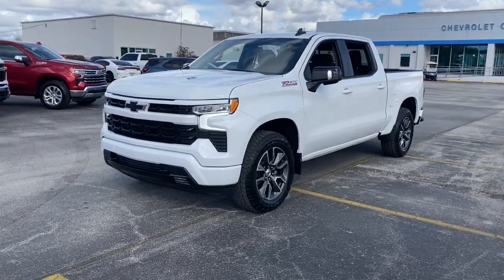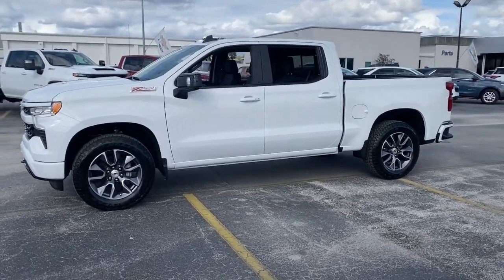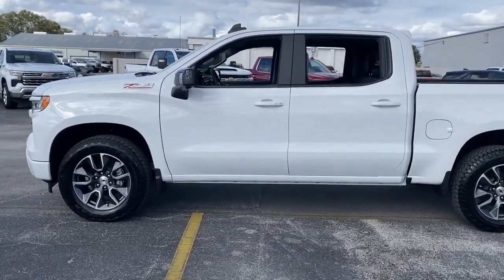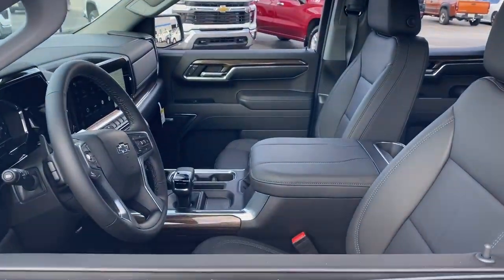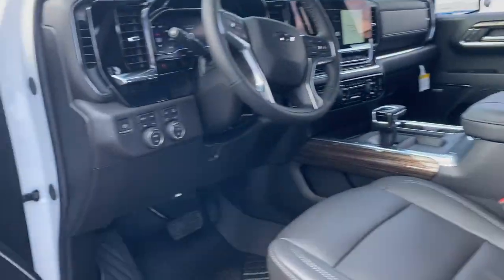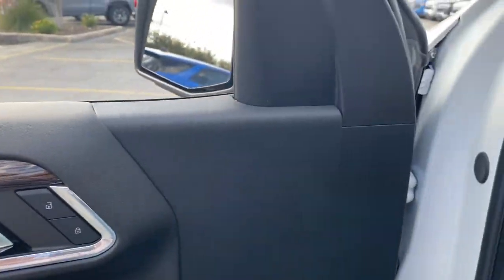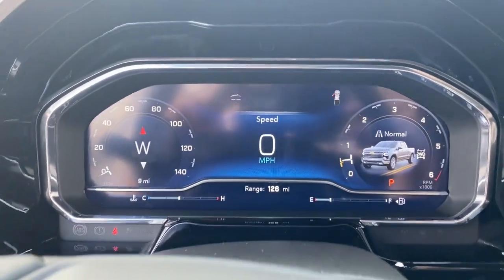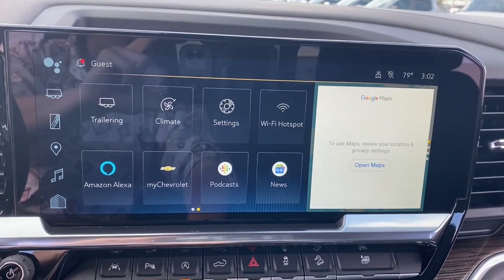2024 Chevrolet Silverado_1500 Lake Wales, Haines City, Bartow, Winter Haven, Auborndale, FL 242150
Summit White New 2024 Chevrolet Silverado_1500 RST 4WD Crew Cab 147  available in Winter Haven, Florida at Chevrolet Center. Servicing the Lake Wales, Haines City, Bartow, Auborndale, FL area.
2024 Chevrolet Silverado_1500 RST 4WD Crew Cab 147  - Stock#: 242150

Chevrolet Center
101 Cypress Gardens Blvd

Heated Seats NAV Satellite Radio Rear Air 4x4 Turbo Alloy Wheels Bed Liner Tow Hitch Z71 OFF-ROAD PACKAGE PROTECTION PACKAGE SEAT UP-LEVEL REAR WITH STORAGE PACK.  SAFETY PACKAGE CONVENIENCE PACKAGE II. br /br /WHY BUY FROM CHEVROLET CENTER?br /Carrying on the family tradition Sam and Frank Portlock have dedicated themselves to creating an environment where customers are welcomed like family. We have achieved top customer satisfaction from the beginning and we continue today. Same Name. Same Ownership. Same Great Service. Your Center for Chevrolet Since 1958. br /br /OPTION PACKAGESbr /ENGINE 6.2L ECOTEC3 V8 (420 hp [313 kW] @ 5600 rpm 460 lb-ft of torque [624 Nm] @ 4100 rpm); featuring Dynamic Fuel Management that enables the engine to operate in 17 different patterns between 2 and 8 cylinders depending on demand to optimize power delivery and efficiency CONVENIENCE PACKAGE II includes (UG1) Universal Home Remote (A48) rear sliding power window (PZ8) Hitch Guidance with Hitch View (JL1) Trailer brake controller and (UET) Trailering App Includes (UQA) Bose Premium Sound System.) SAFETY PACKAGE includes (UV2) HD Surround Vision (UD5) Front and Rear Park Assist (TRG) Trailer Camera Provisions (UKV) Trailer Side Blind Zone Alert (UFB) Rear Cross Traffic Alert-Braking (UKK) Rear Pedestrian Alert and (U12) Perimeter Lighting Z71 OFF-ROAD PACKAGE includes (Z71) Off-Road suspension (JHD) Hill Descent Control (NZZ) skid plates and (K47) heavy-duty air filter Includes Z71 hard badge (N10) dual exhaust (RCV) 18  bright silver painted wheels (XCK) 265/65R18 all-terrain blackwall tires and (NQH) 2-speed transfer case. PROTECTION PACKAGE includes (B1J) wheel house liners and (CGN) Chevytec spray-on bedliner SEATS FRONT BUCKET with center console (Includes (EPH) Electronic Transmission Range Selector (console mounted). AUDIO SYSTEM CHEVROLET INFOTAINMENT 3 PREMIUM SYSTEM with Google built-in compatibility (select service plan required br /br /br /
A50-R,IOK,L87,MHS,PCM-R,PQB-R,SNR,WPQ,Z71-R